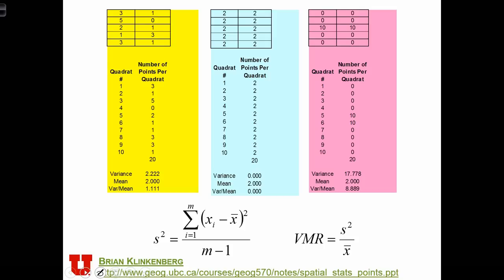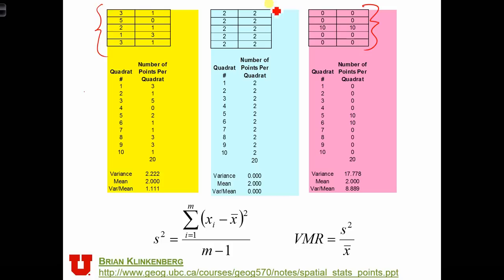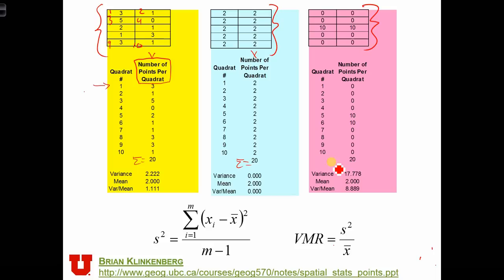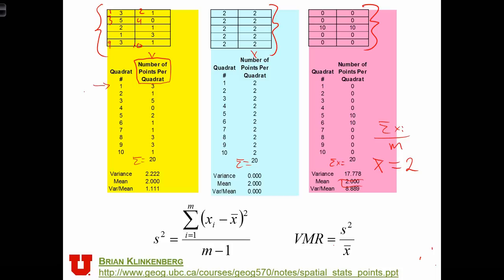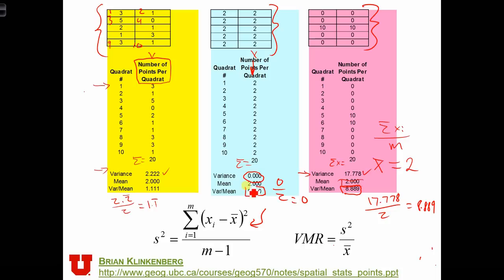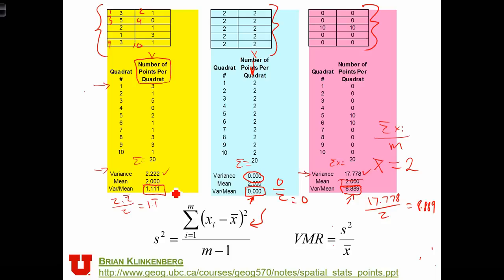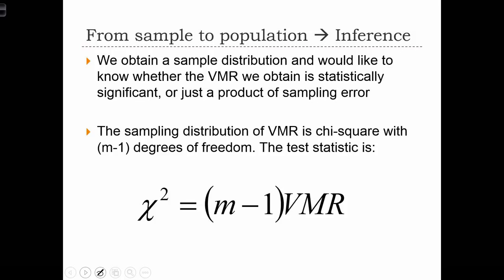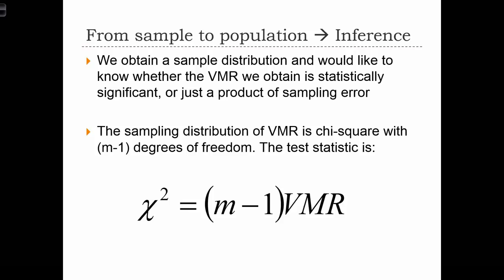GEOG 3020 Lecture 19-3 Point Pattern Analysis